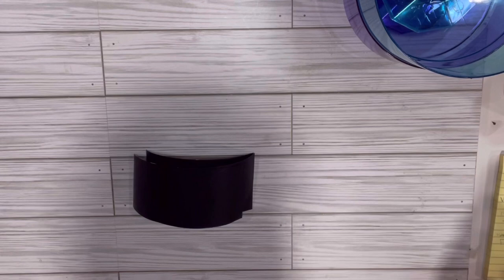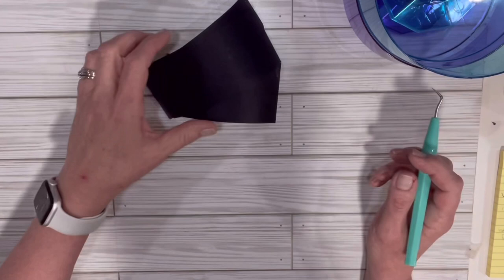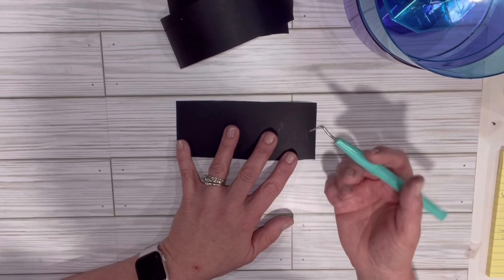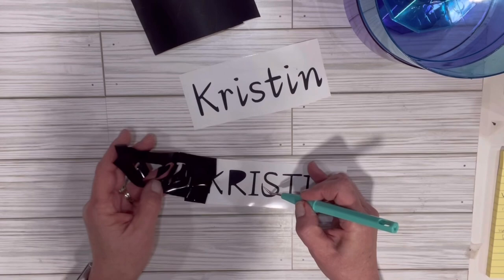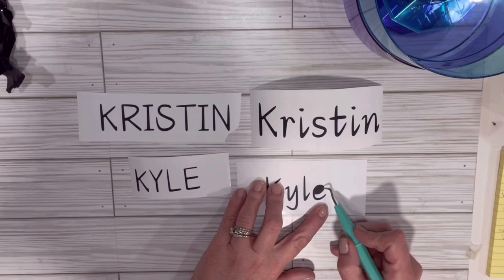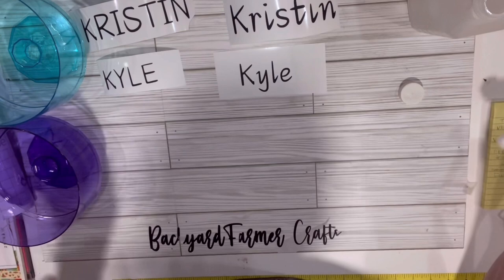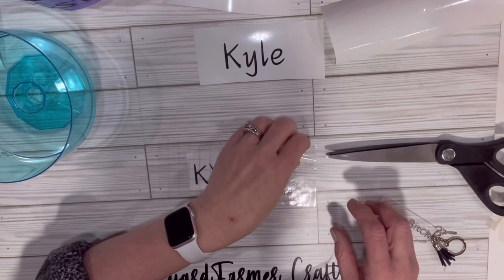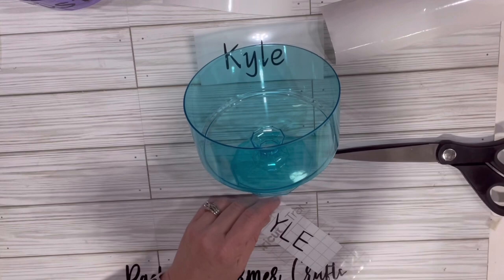Teckwrapcraft Adhesive Vinyl Easter Gifts Dollar Tree Older Kids Easter Baskets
Previously

 Vinyl used in video purchased on Amazon

TECKWRAP Matte Ink Black 001...

 If you do not have my  Toms River NJ address please email or DM on Insta

***Video editing done with VLLO***

ETSY
Click the link below to save 10%off in my shop.

Crafty Instagram and TikTok @backyardfarmercrafts